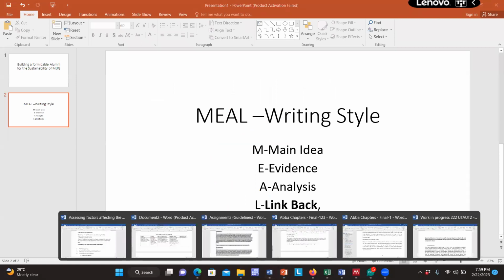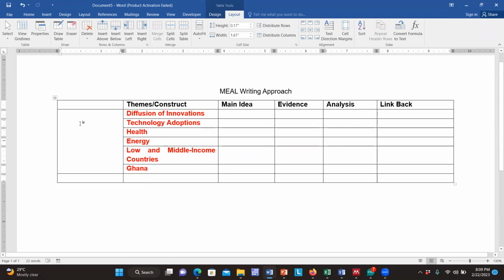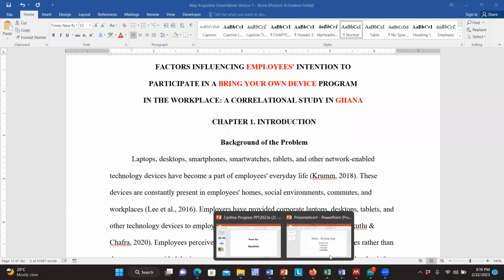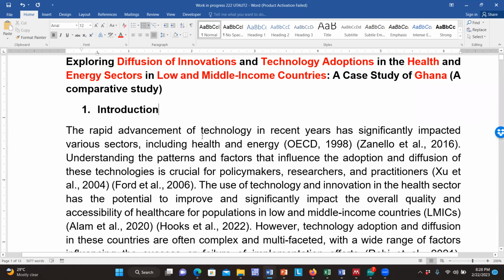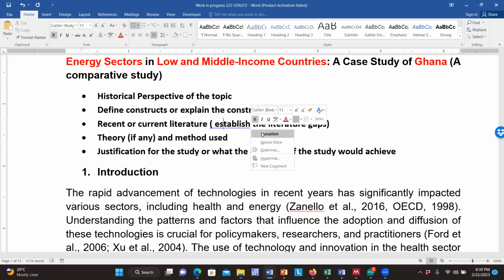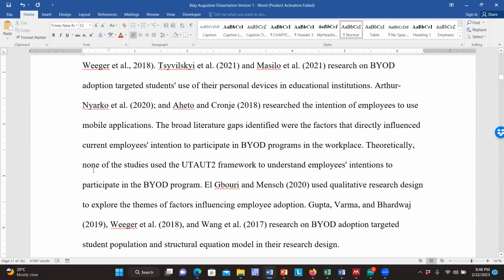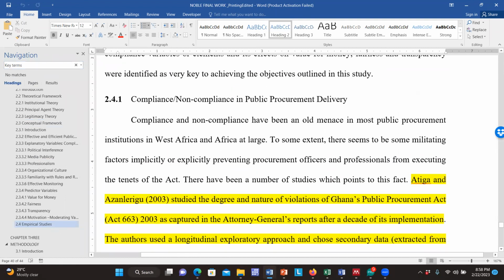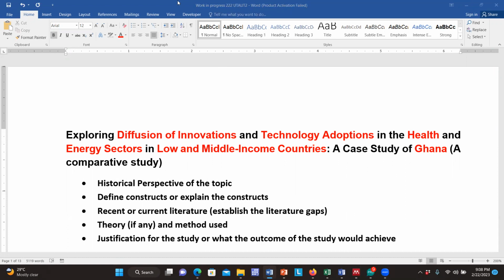Practical Approach in Developing a Research Proposal Part 2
A research proposal is a simply a structured, formal document that explains what you plan to research (i.e. your research topic), why it’s worth researching (i.e. your justification), and how you plan to investigate it (i.e., your practical approach).
drdavidkingboison